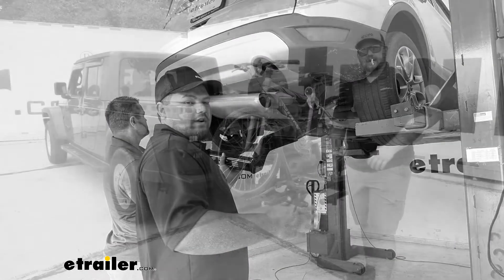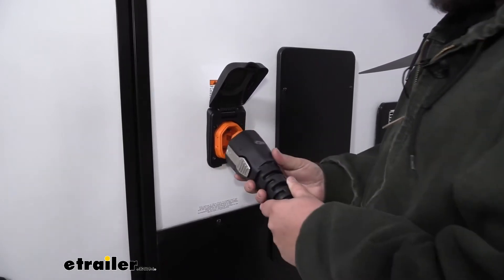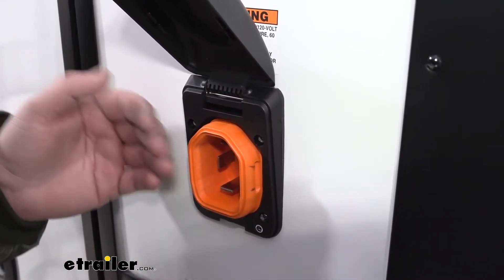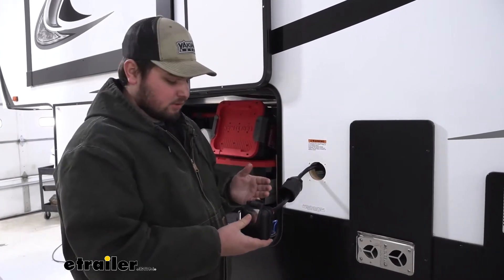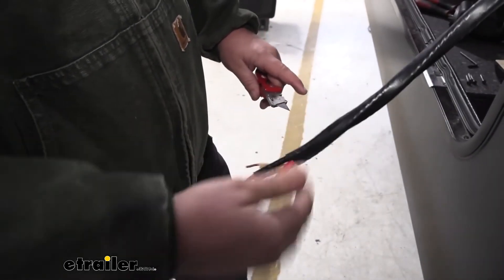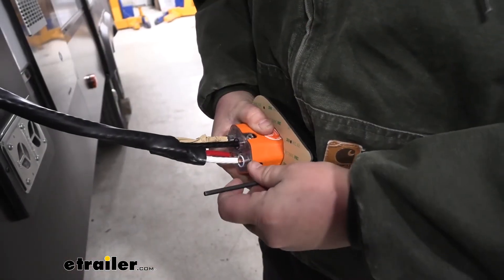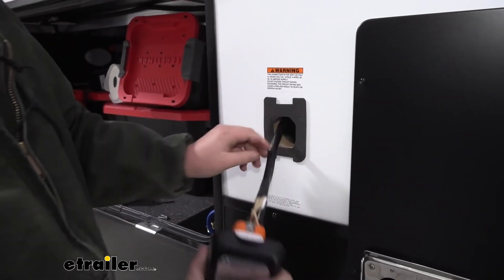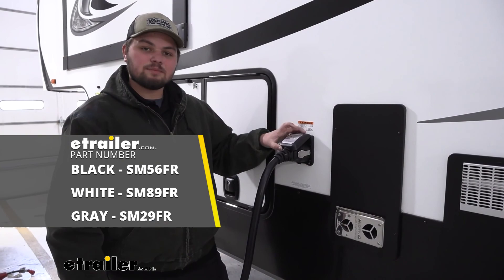etrailer | An In-Depth Look at the SmartPlug RV Power Inlet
Hello, everybody. Clayton here at etrailer.com. Here at etrailer.com, we install, test and review, a lot of different products to help you as the customer make a more educated decision before your purchase. Today we're gonna be working on Grand Design Reflection Fifth Wheel Camper. We're gonna be taking a look at, and I'll show you how easy it is to install the smart plug power outlet. This is what our smart plug is gonna look like installed.

This is gonna be a 50-amp version. It's gonna be 125 volts by 250 volts. That's gonna cover a lot of different campers out there on the market. Now my favorite feature of our smart plug is gonna be our prongs. So you might be asking yourself, you know, "My plug works just fine.

Why would I wanna upgrade" But really this is an awesome upgrade to any camper or fifth wheel that you might have. Like I said, these prongs are extra long, so it's gonna be really easy to get our plugin. And as you can see, our plug is shaped a little bit different than the standard plug. Most of our plugs on the market, you do have to push in and then twist. So this is gonna be really easy to live with.

And since it is shaped this way, all you have to do is hold your cord up and plug it in. As I said, it's super easy. You just gotta push in and snap. And it has these nice tabs on the outside that make a really good click whenever you know you're got it plugged in. As you can see, it's nice and secure.

And here's the plug that we took off. Like I said, you have to push the standard rod on and twist it. So you can see those little tabs on here, and that's what catches it. But what makes our smart plug so much better, is there's a lot more contact area. You can see our plug where it actually is gonna twist and stop. There's only a little bit of that prong. So if there isn't any debris or anything on there it's really gonna limit the charging. It's just gonna take a lot longer. Also, it's just not gonna be easy to live with. And what makes the smart plug so much better than any of those other plugs out there on the market is gonna be the weather proofing. There's a really nice gasket on the inside of our cover. So whenever it's closed, it's gonna hug it really tight. You're not gonna have to worry about any dirt, or debris, and any condensation building up inside of our plug. Then when we have our plug actually plugged in, there's a gasket in this channel as well. So if it's raining, you don't have to worry about any water getting into your plug while it's being used. One really nice feature is this does have a 30-amp overheat cutoff. So if it is getting too hot, it'll automatically cut off. Our connecting pins are gonna be made out of a premium material. This is gonna be a nickel plated brass to ensure strong conductivity. A lot of the other ones on the market are just brass or they're nickel. So you're not gonna get that same power level through the pins. Then with these being a straight longer pin, it's really gonna allow us to get more contacts to those pins to increase our charging. So if you aren't camping in a traditional site, you're just gonna use the normal style plug. You know, also pick up this adapter here at etrailer.com. You simply just plug us into here. And this allows us to use just a standard wall outlet. And the best feature of the smart plug is how easy it is to get installed. A lot of 'em you're gonna have to drill new holes. But in this case, it lined right up. Now I can't guarantee that's gonna work for every camper, but in this case it did. So it's simply four screws and connecting our wires, pushing it up to the wall, and bolting it in. With that being said, I'll go ahead and show you how to get it installed. To start our installation, we wanna pull off the factory plug that our camper is gonna come with. In this case, it is a Furrion plug. But before we do anything, we wanna make sure that it's gonna be 50 amps. And we wanna make sure with our new smart plug if this one is rated at 50 amps as well. And in this case, it is. So we wanna make sur